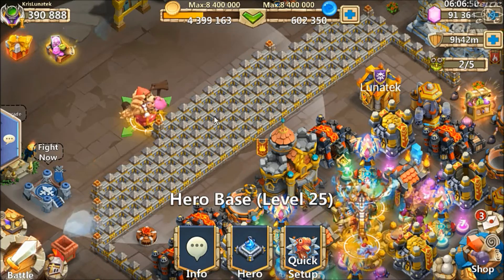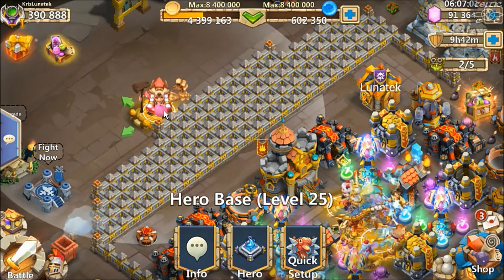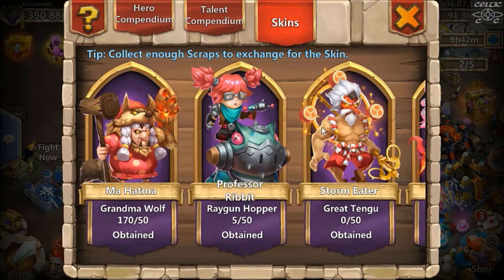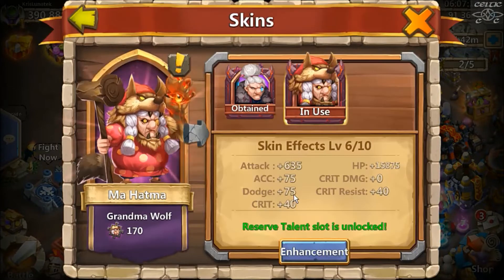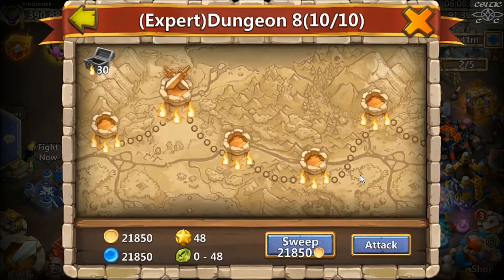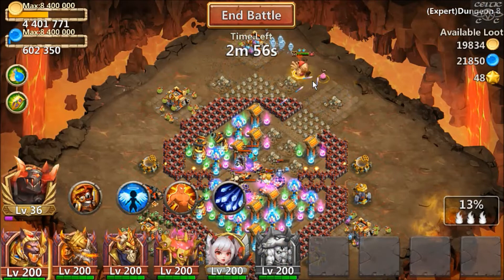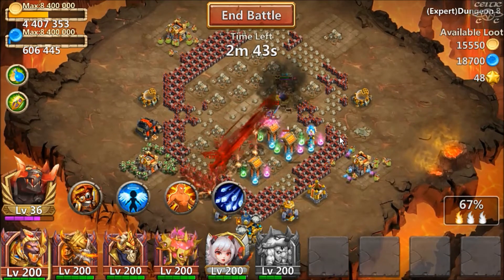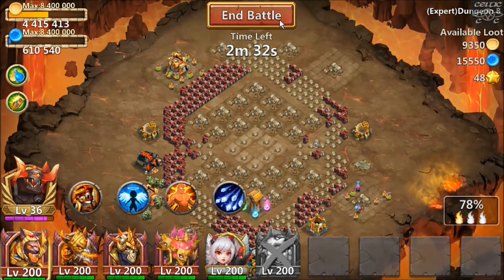Ma Hatma Skin, The Proc is Insane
Loving Ma Hatma's new skin